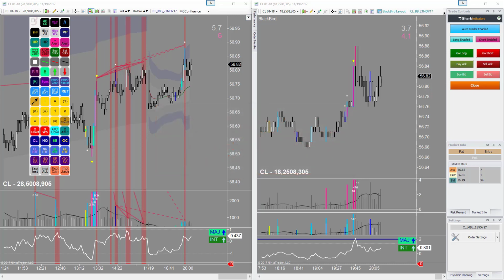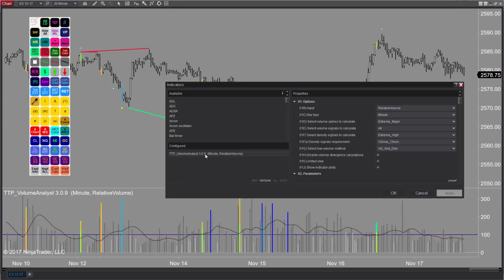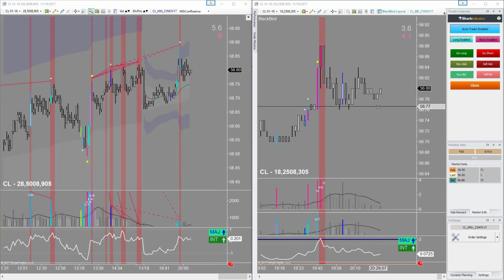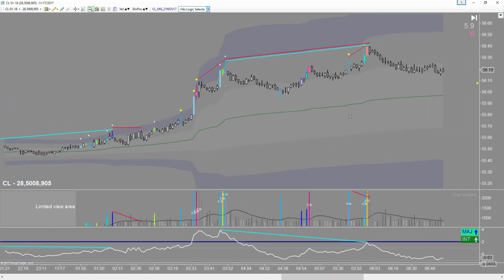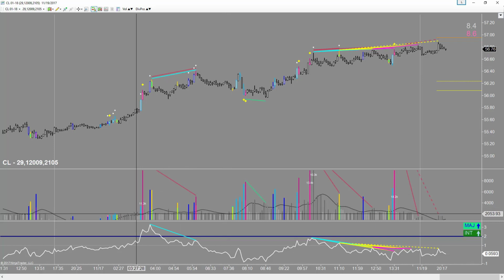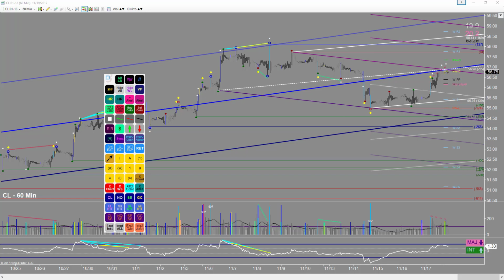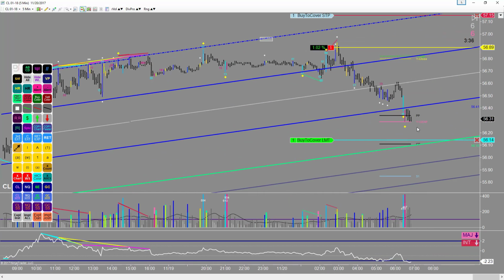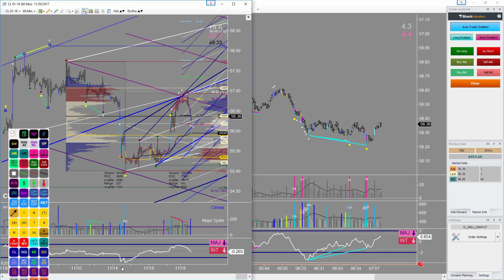Sneak Peak into Massive Day-Trading Software Upgrade - Happy Thanksgiving! ~ TradeThePlan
An investor/trader could potentially lose all or more than the initial investment. Risk capital is money that can be lost without jeopardizing one’s financial security or lifestyle. Only risk capital should be used for trading, and only those with sufficient risk capital should consider trading. Past performance is not necessarily indicative of future results. View Full Risk Disclosure